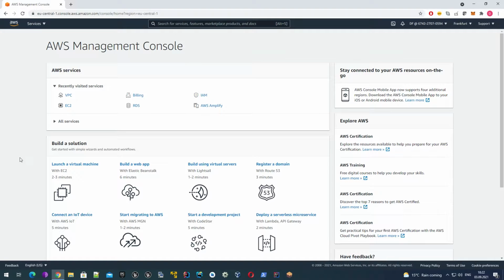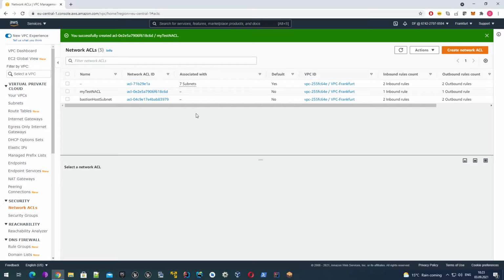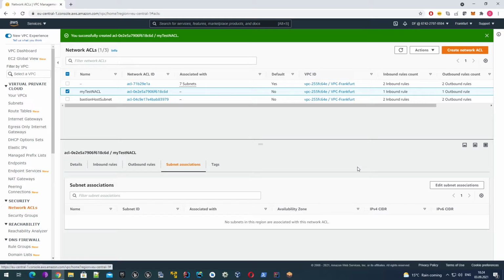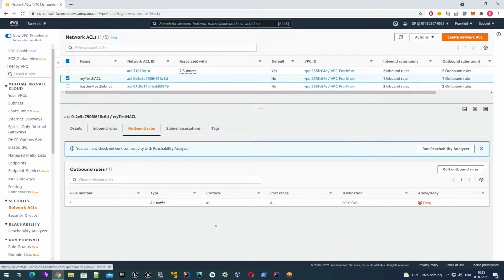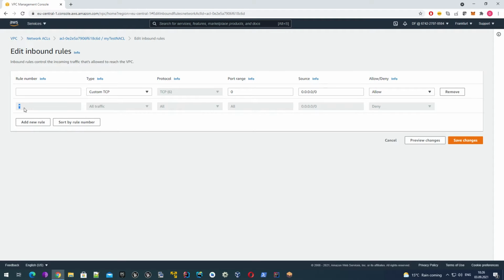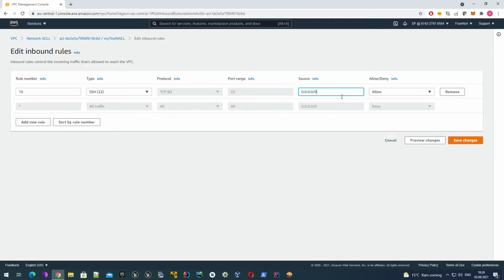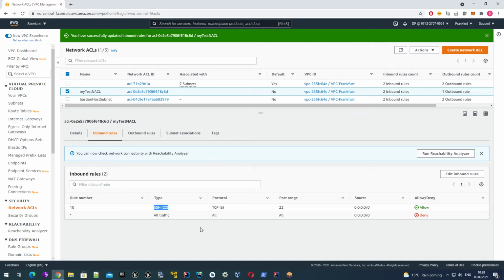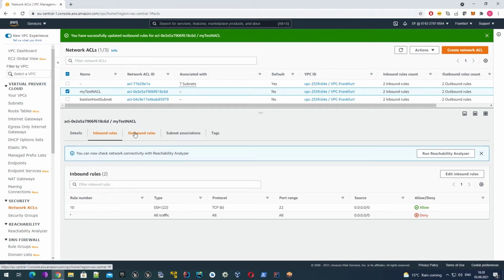AWS: Network Access Control Lists NACLs basics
In this video we go through NACL creation, what are the default settings for newly created network access control list. We discuss how we can create inbound and outbound rules, what are the rule numbers needed for, what does it mean that NACL is stateless